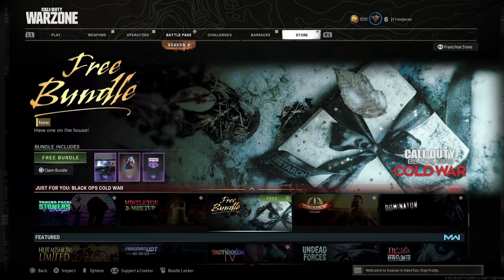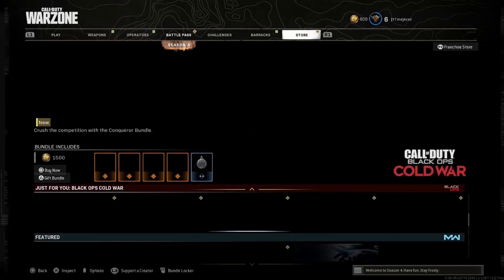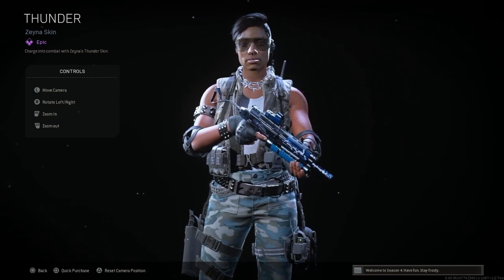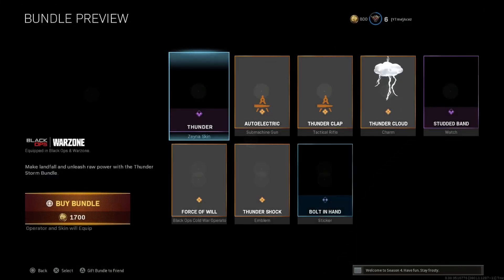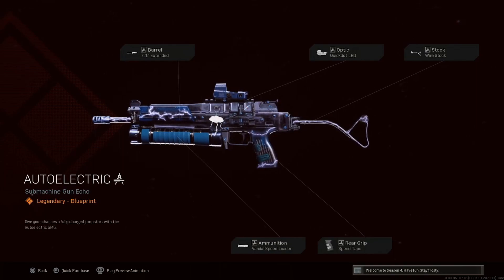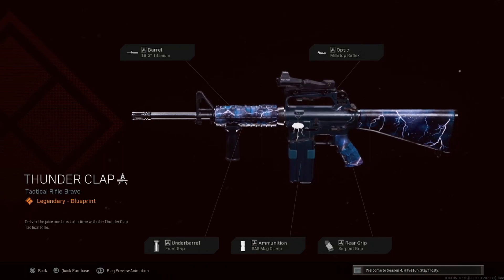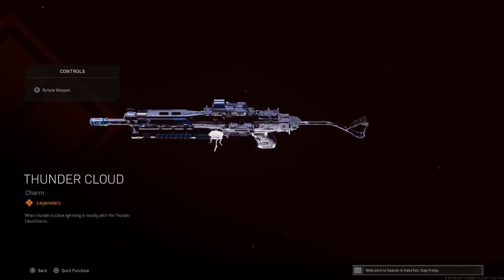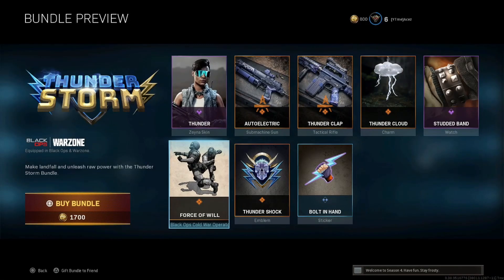Call Of Duty : Warzone - Franchise Store NEW Daily Items! July 28th Blueprints & Featured Items!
Channel Membership!